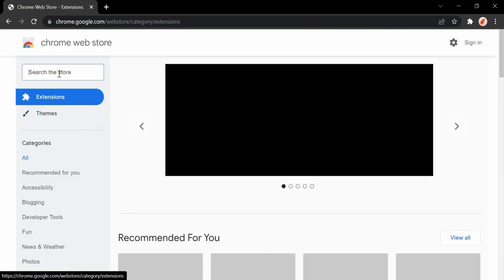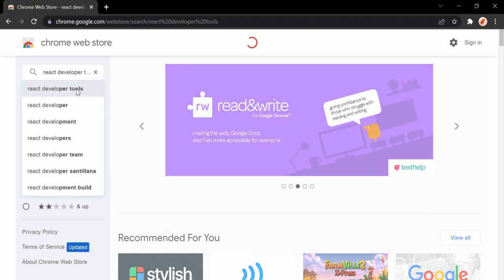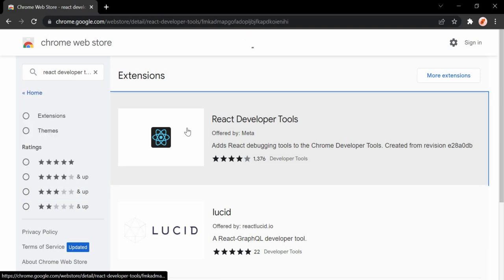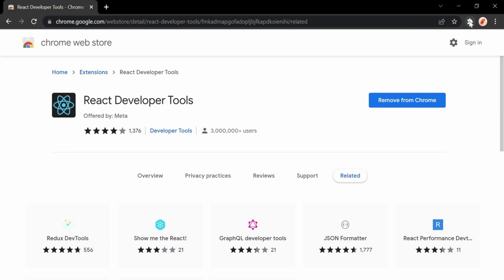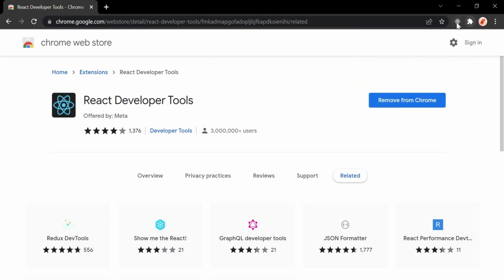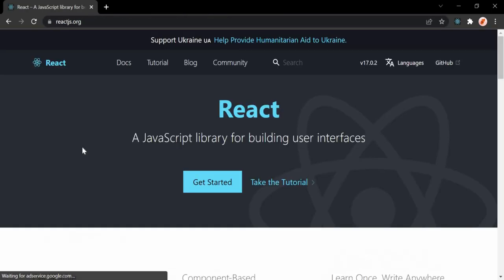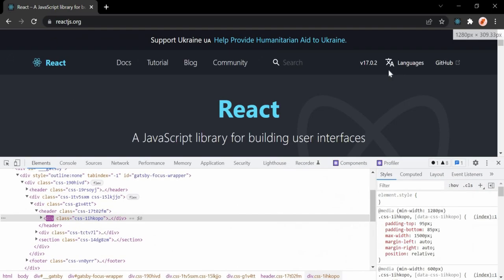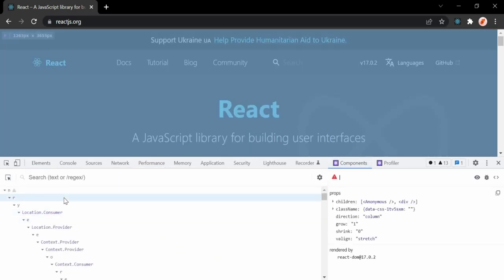4. Install React Tools on Chrome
Educative computer video training, to equiped you with the right skill to advanced.